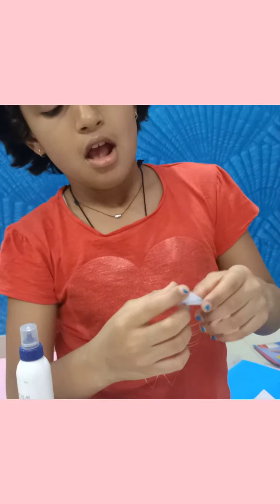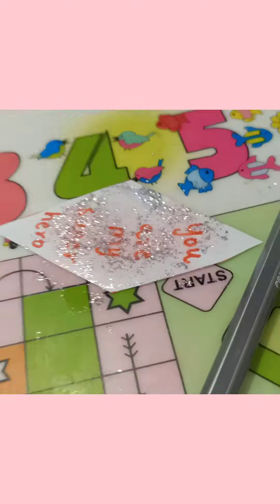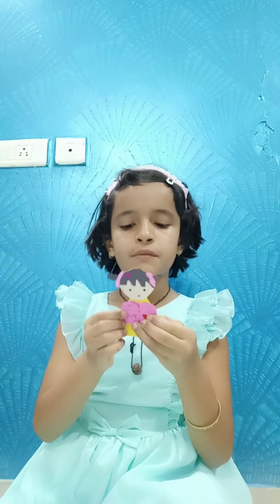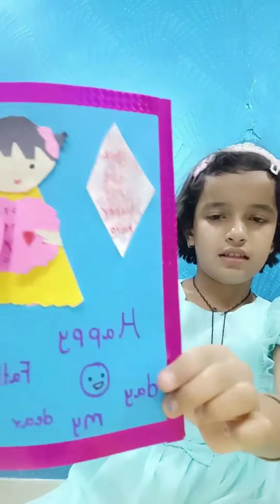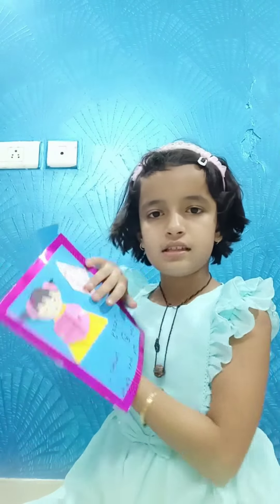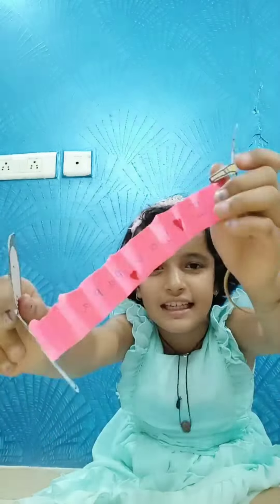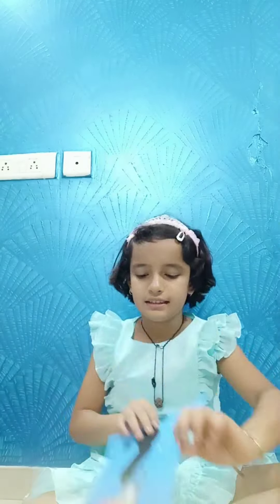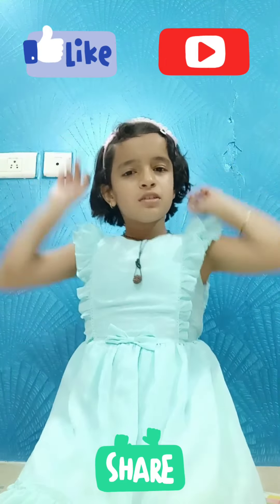Handmade greeting Card/Easy greeting card/How to make easy card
Hello Friends

Today we are sharing Handmade greeting Card# which is very easy to make card#

You can also comment us what you like most about the video and also suggest us next what you want to see☺️